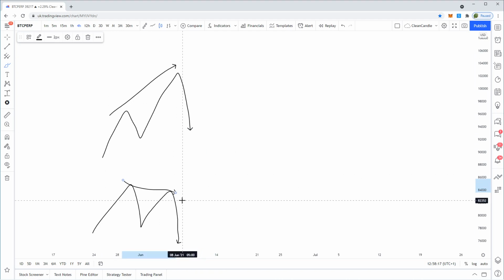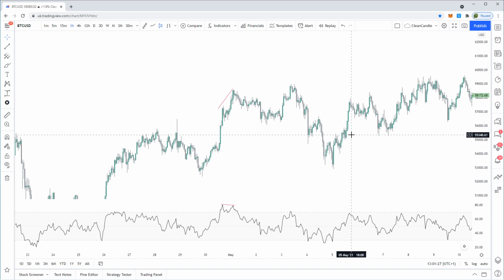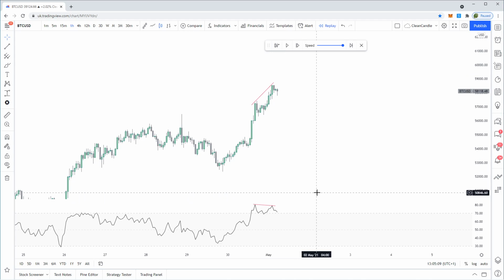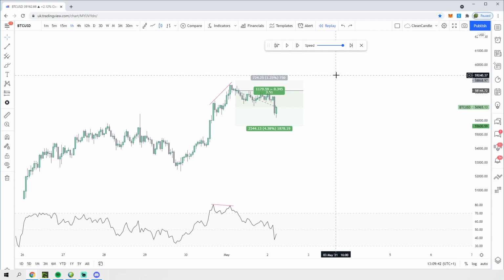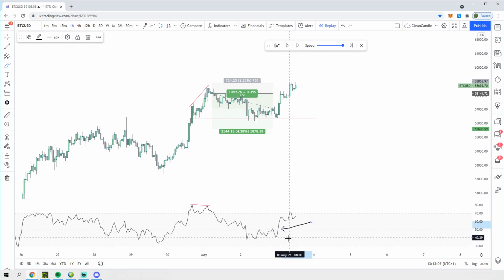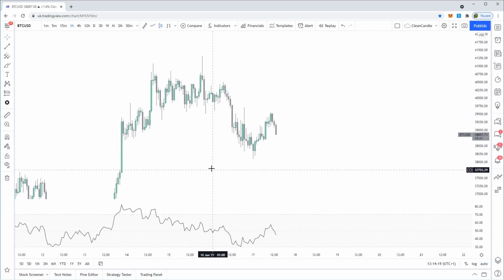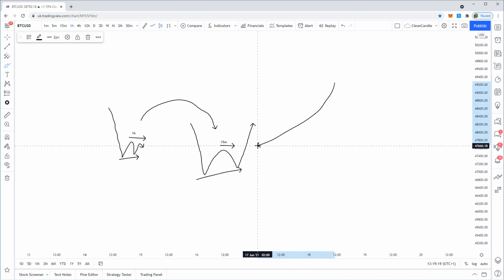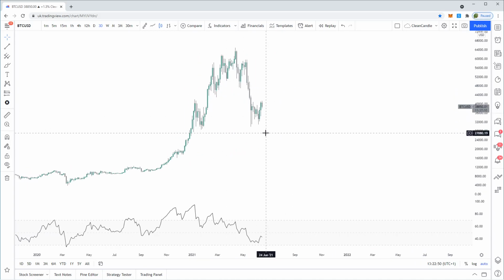Introduction to Divergences